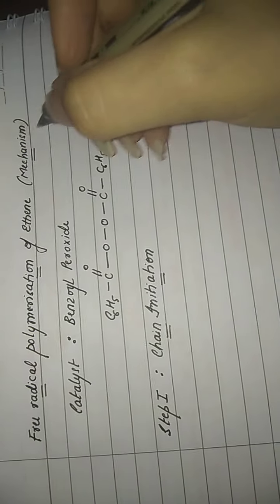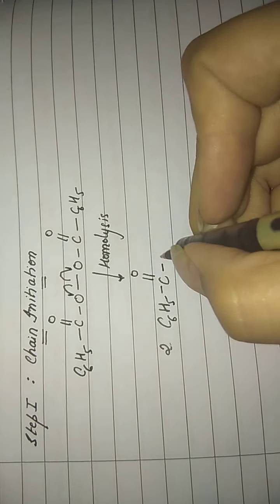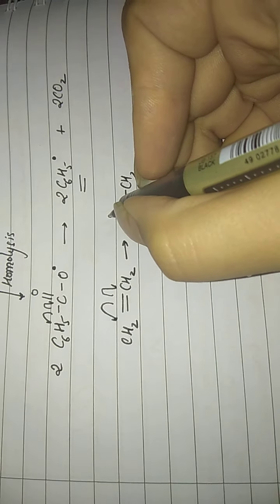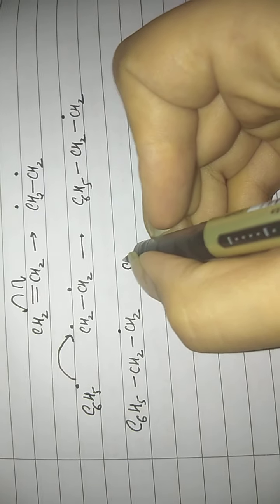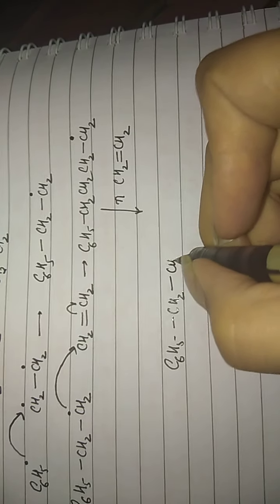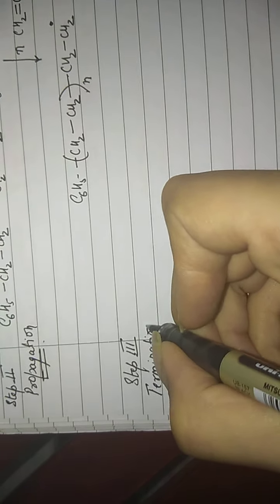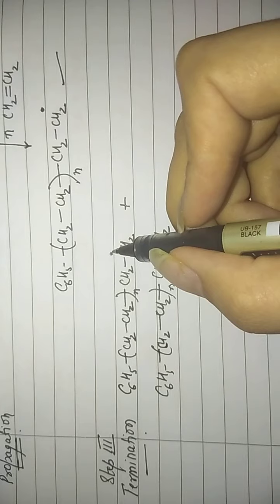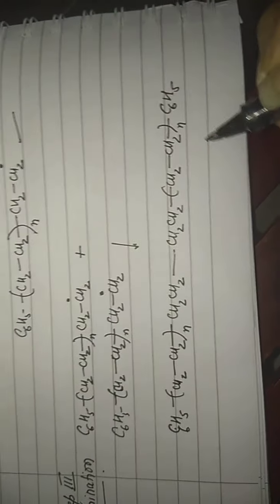Free radical polymerisation of Ethene